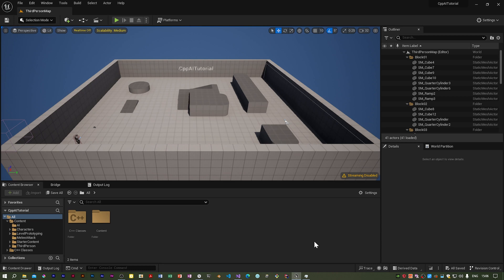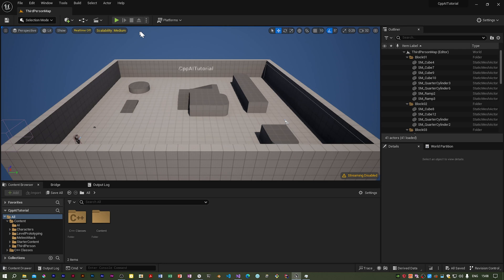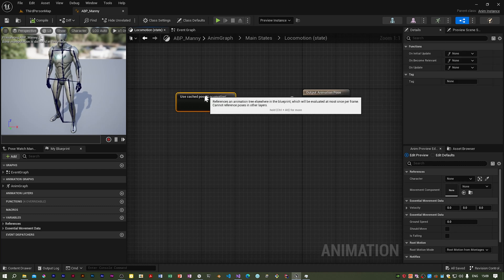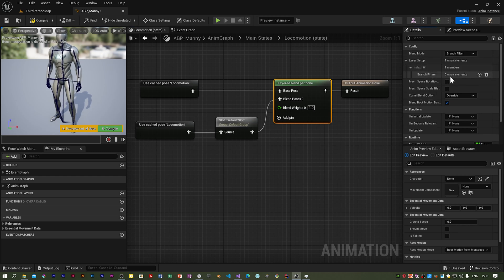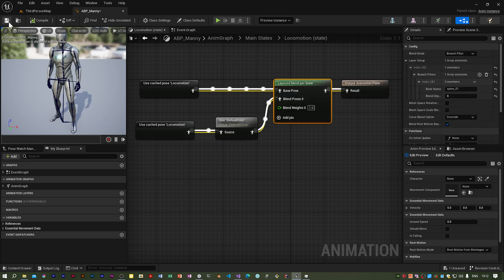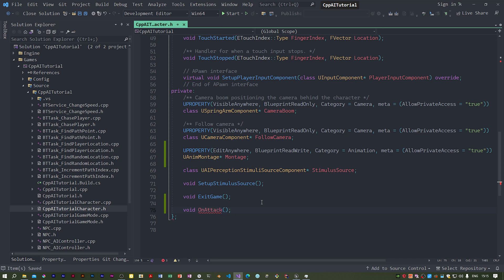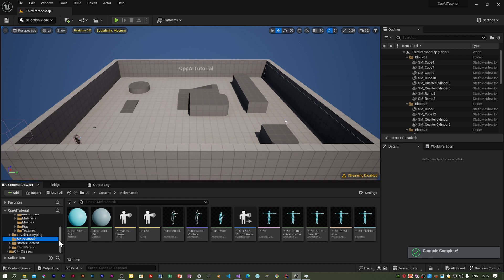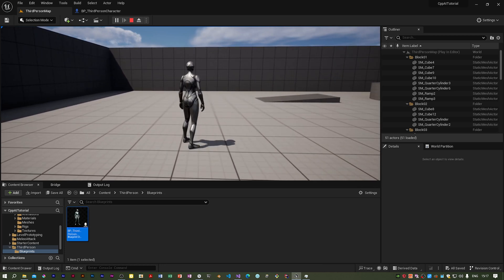UE5 C++ AI Series Part 16: Using The Anim Montage With The Player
Having retargeted the right hook animation from Mixamo, in this video I use the montage on the player character.